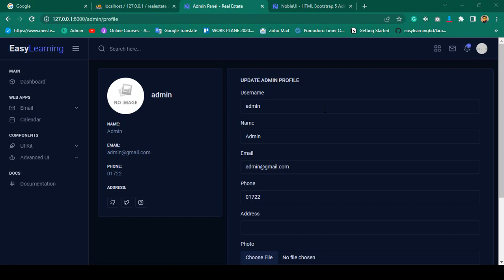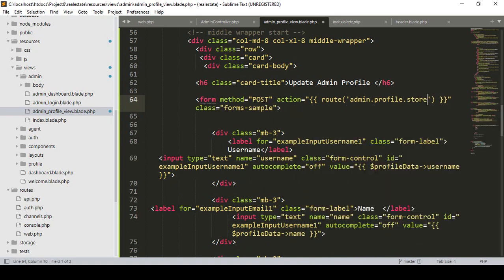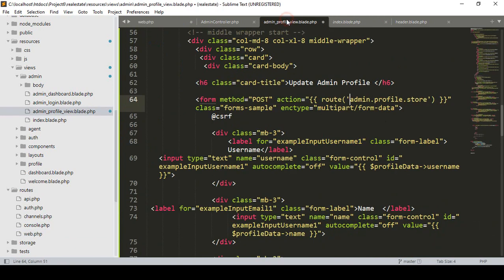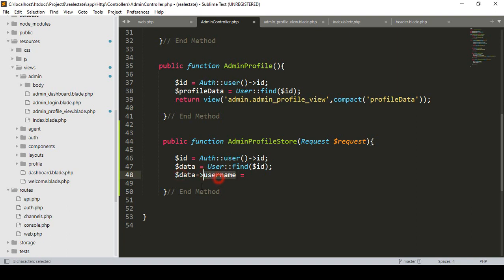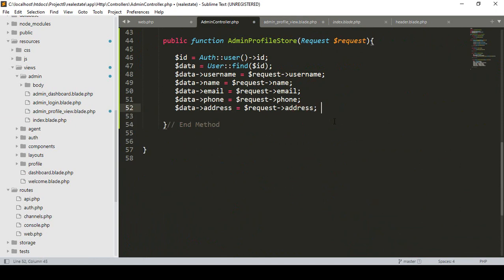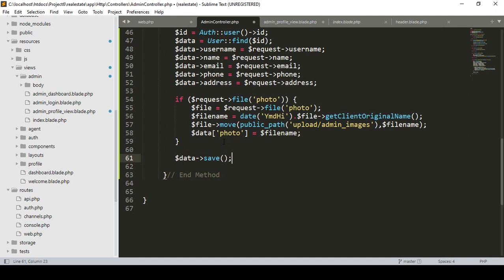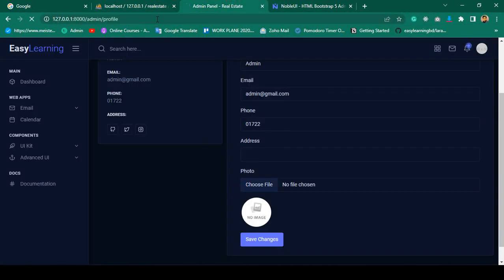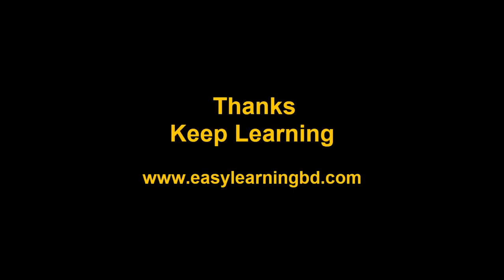Laravel 10 Full Course | #20 Admin Profile & Image Update Part 4